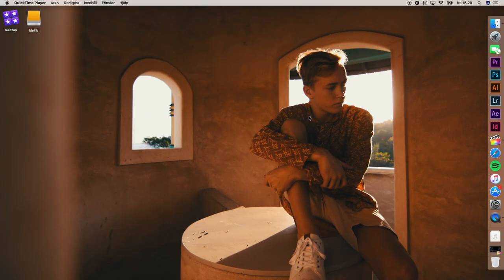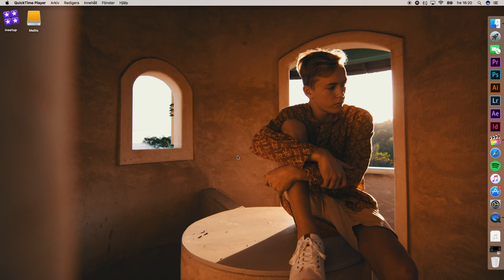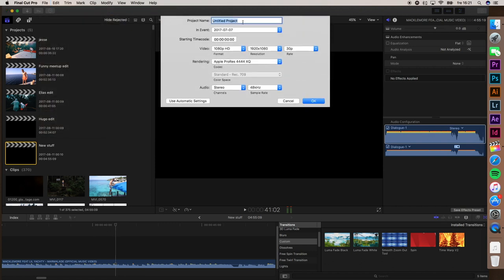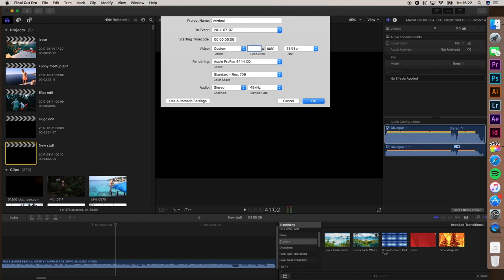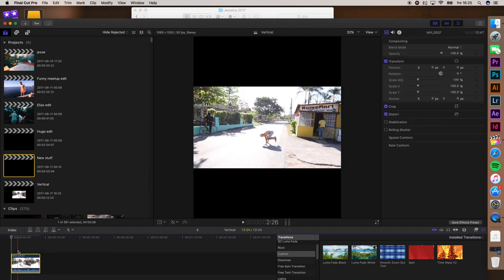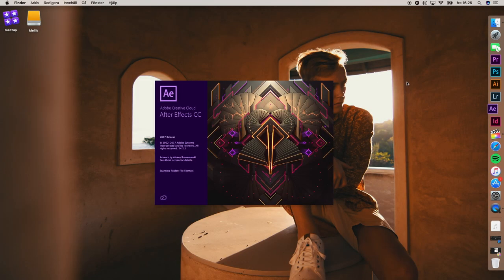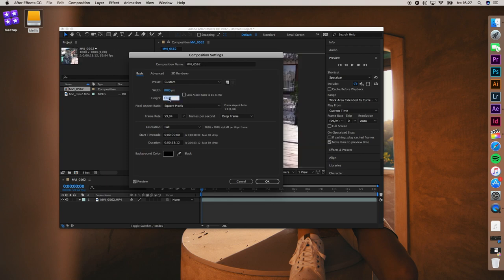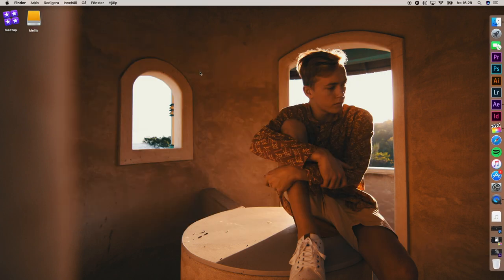HOW TO EXPORT VERTICAL EDITS! (like sam kolder)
Many of you guys have beeen asking me how to do vertical edits, here you go.

DON'T forget to unzip the file/folder to get acces!

Tutorial BY: MELVIN JANDERMARK

MY SNAPCHAT: "melvinbond" you can add me on snapchat for sneak peaks etc! ;)

CAMERA: Canon 80d and Glidecam hd-2000